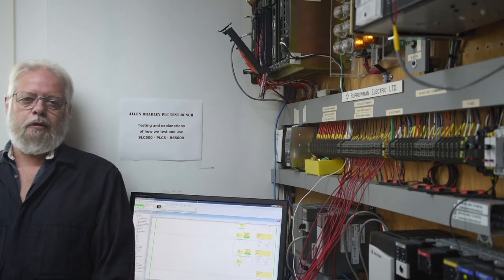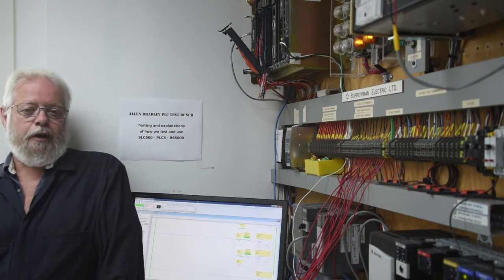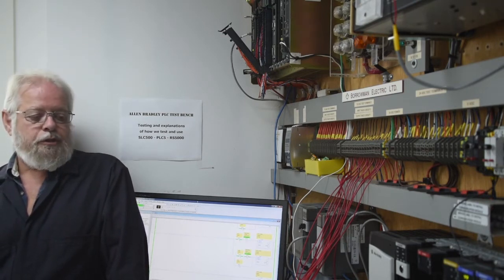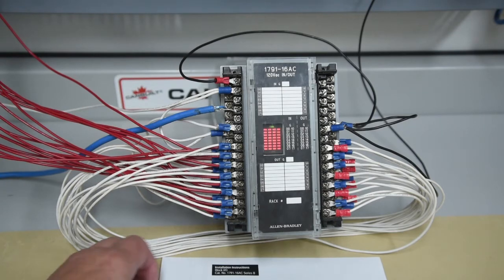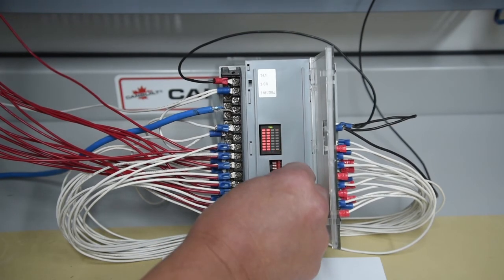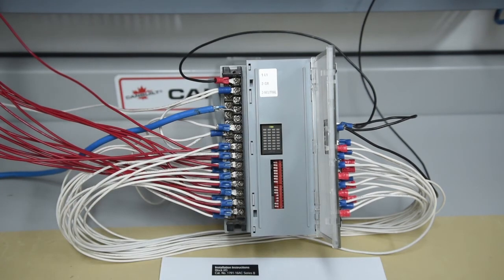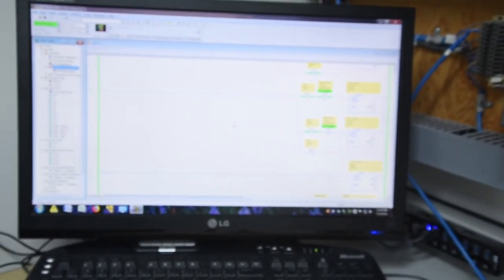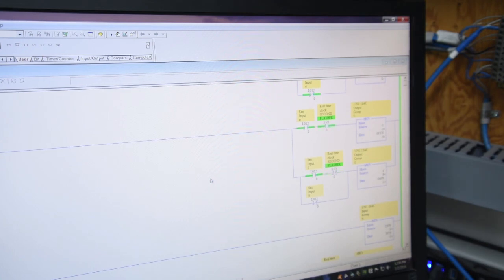AB 1791-16AC Block I/O Modules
How we test the Allen Bradley/ Rockwell Automation 1791-16AC input/output Block I/O modules.